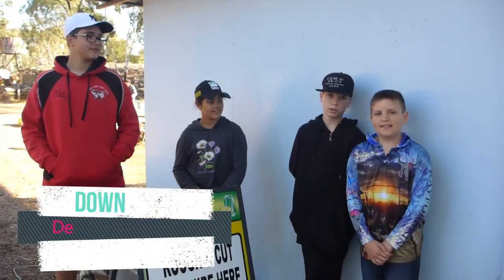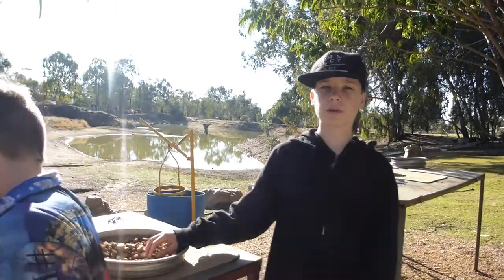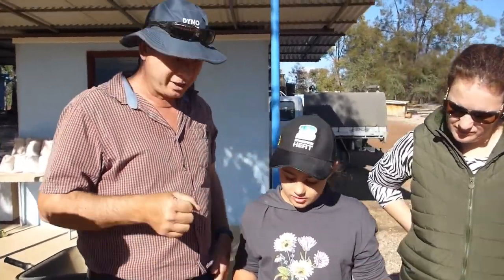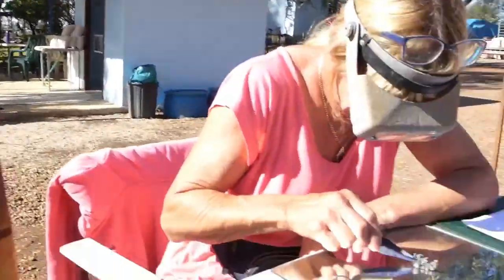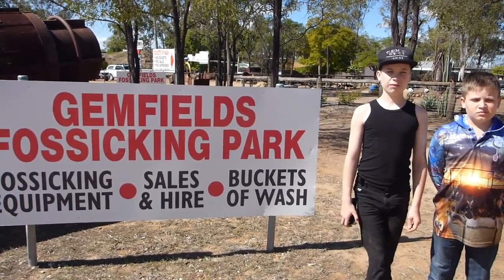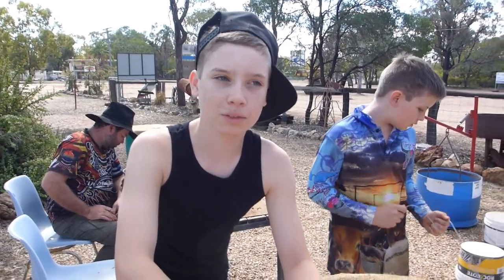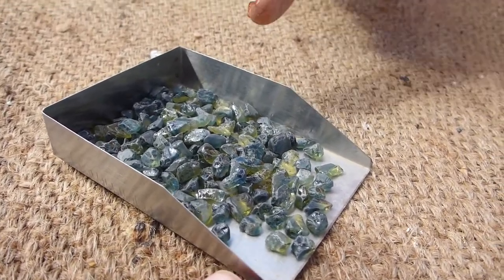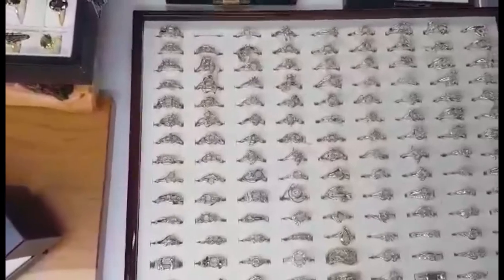THE GEMFIELDS - Armfest - Muggachinos Strudel - Gemfields Fossicking Park - Sapphire Showcase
The Gemfields are located near Emerald in the Central Highlands Region of QLD in Australia. Down Under Brothers - Dean and Heath take you on a visit to Armfest with their mates Xander and Lillian. After finding some nice sapphires and zircon they head to Muggachinos Strudel for some tasty morning tea.
Dean and Heath then visit Mark at Gemfields Fossicking Park and receive a proper run down on how to find sapphires and zircon. The boys have a great time there finding treasure and learning about divining. Mark then recommends we head next door to Sapphire Showcase. Sapphire Showcase run by Jim Nesbitt uses only locally sourced sapphires and has an impressive collection of jewellery on display for purchase.

If you own a business at The Gemfields and would like us to feature your company then make contact via Facebook. Just look up Down Under Brothers and message us with an invite.

How to divining How to devine
How to use a willoughby
How to find sapphires
How to find zircon
Where should i go to at the gemfields
Based in the Issac Region and Mackay Region Down Under Brothers Dean and Heath show you around and give you ideas on how to entertain yourself at community activites and events, and games.
Located in Dysart QLD Australia